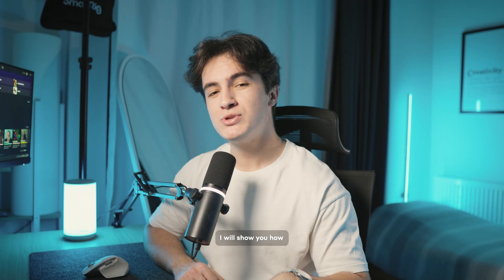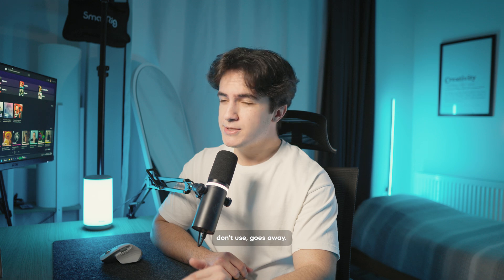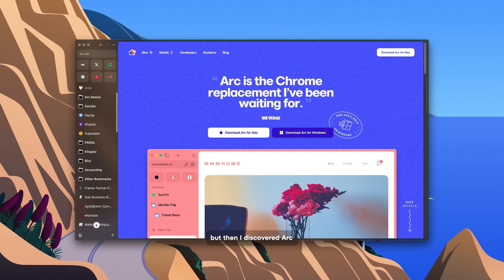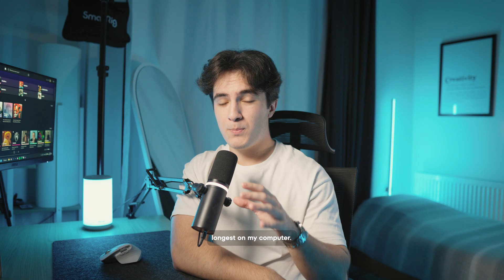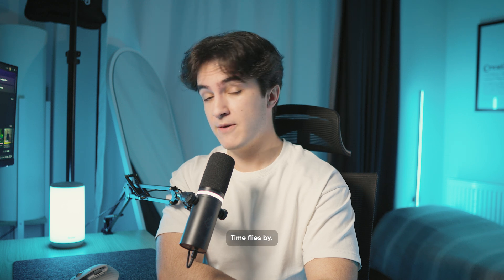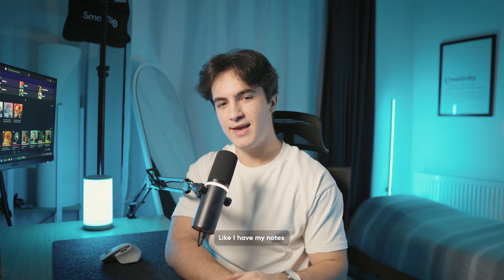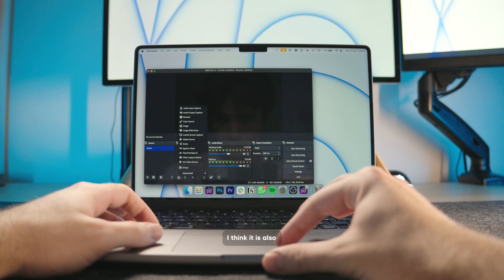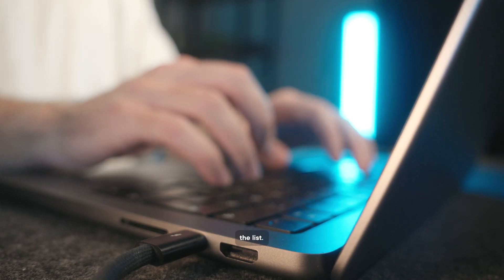Setting Up My M2 MacBook Pro For Content Creation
In this video, I show you how I use my MacBook M2 Pro for content creation, what settings I make, and the apps that I use. I hope you enjoy the video :)

00:00 Intro
00:47 Settings
02:06 Browser
03:02 Video Edit
04:04 Photoshop
04:40 Raycast
05:17 Notion
06:13 OBS
06:34 Audacity
07:08 Slack

Any links you might click could be an affiliate link in this description so you can assume that I might get a commission if you make any purchases through these links.